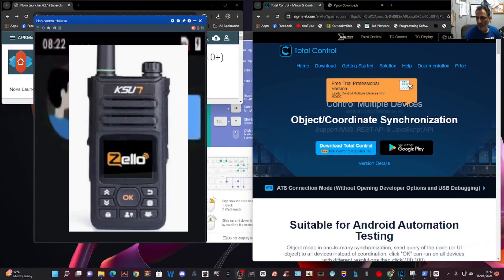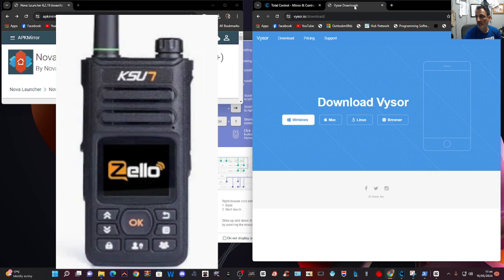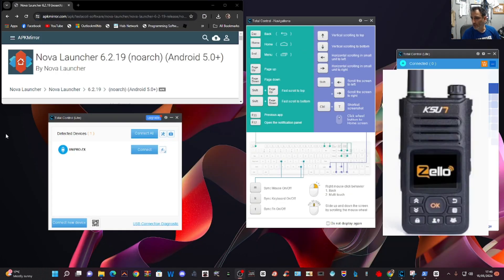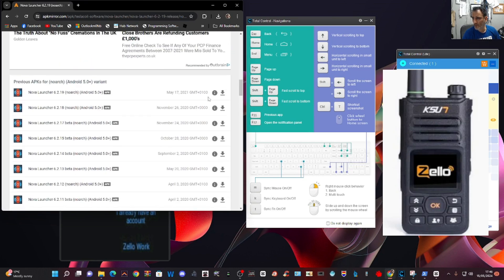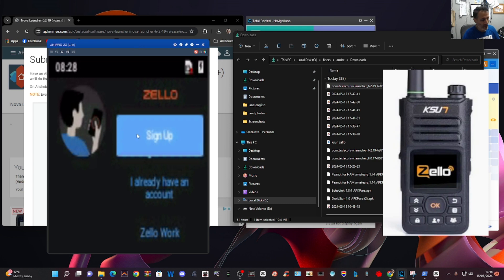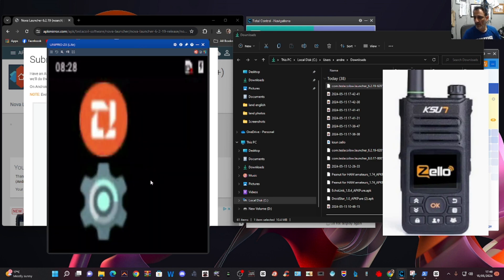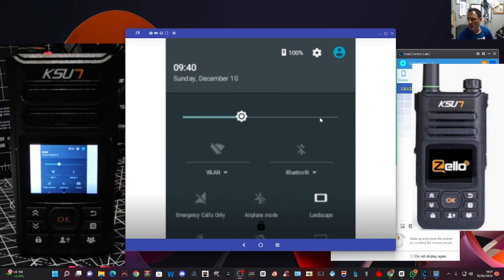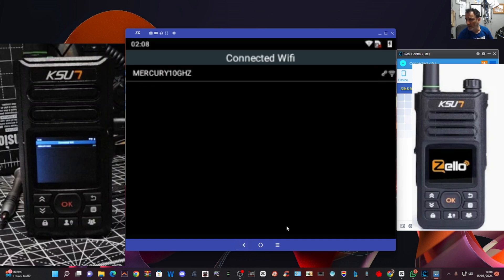KSUN ZELLO NETWORK RADIO - FULL HACK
BIG THANKS TO G5MAP - Derek